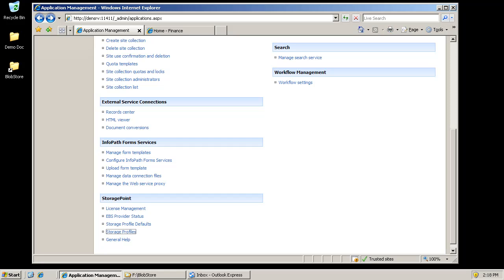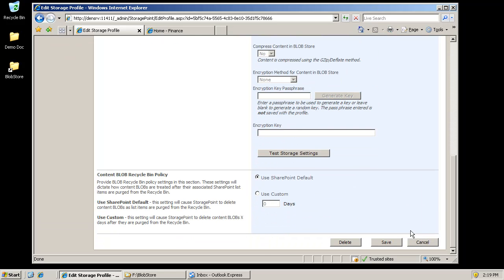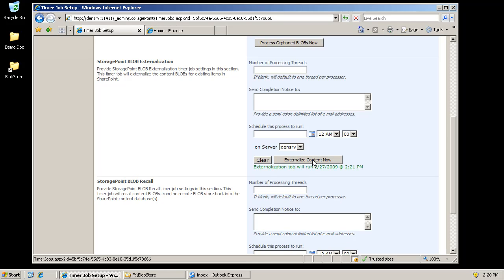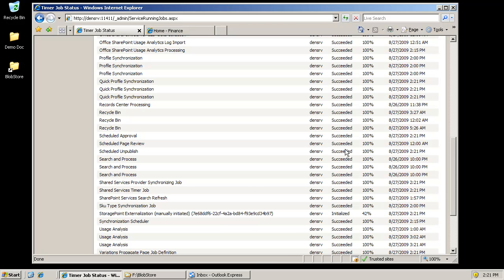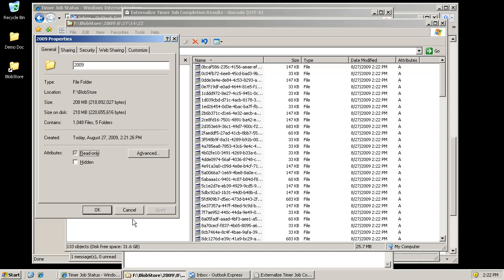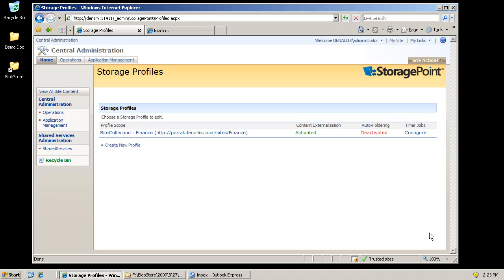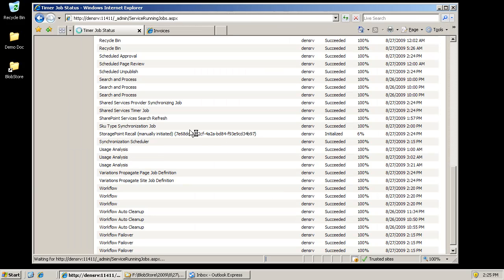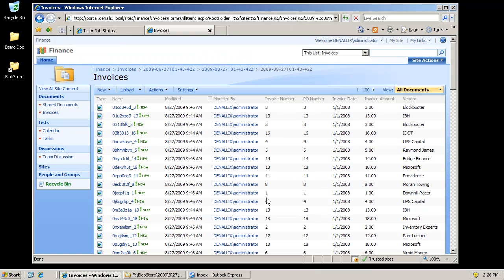StoragePoint Externalize and Recall Jobs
A demonstration of the Externalize and Recall jobs that ship with StoragePoint.